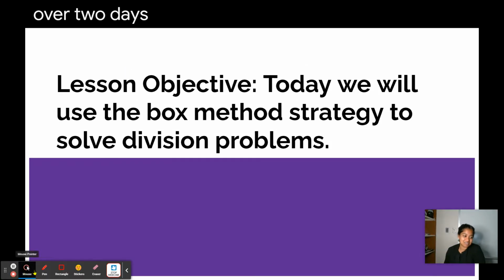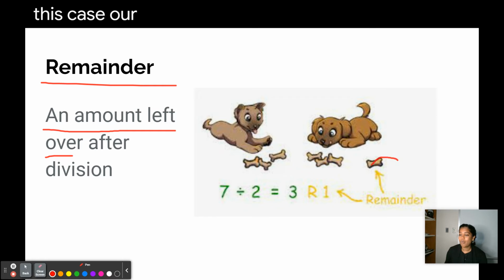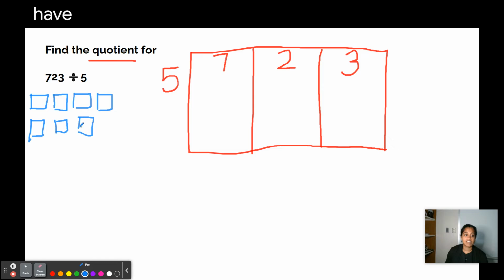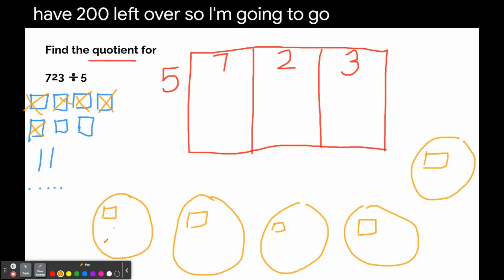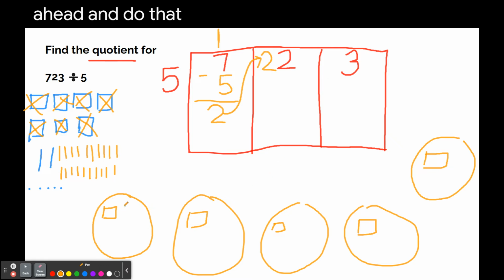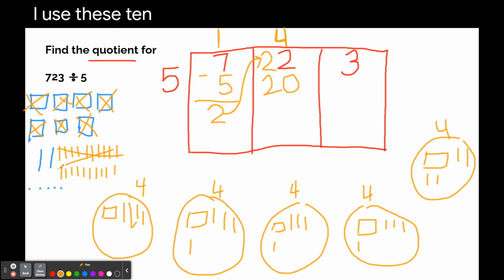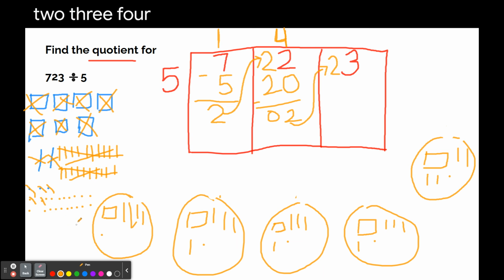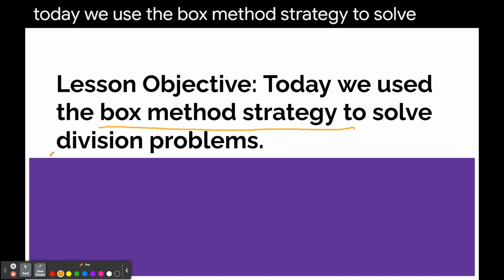Divisions with the box method